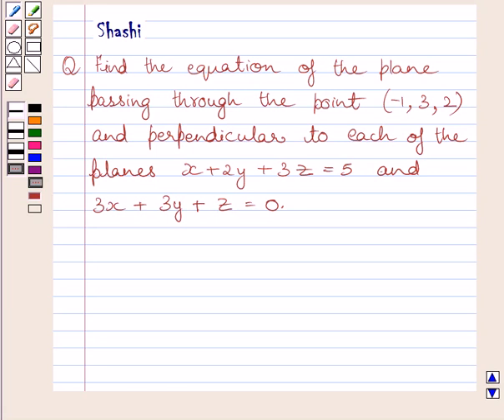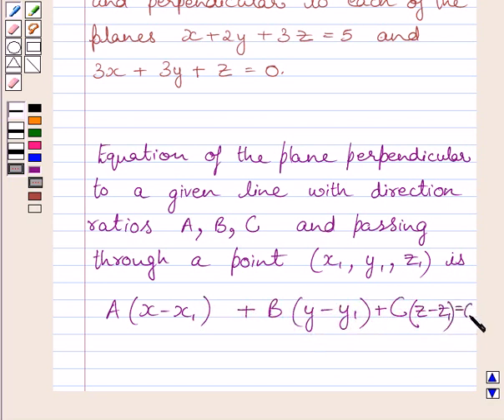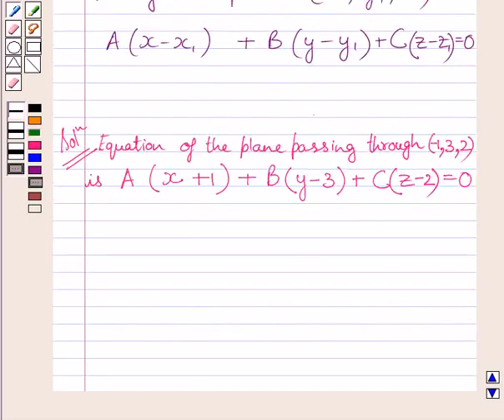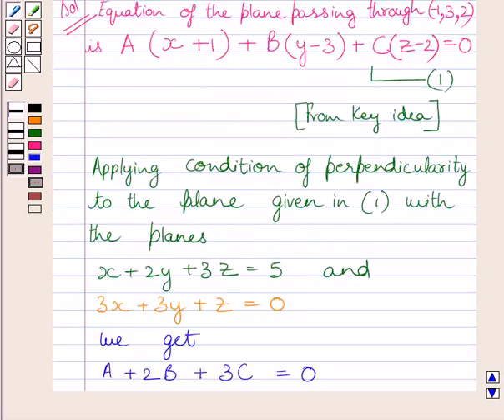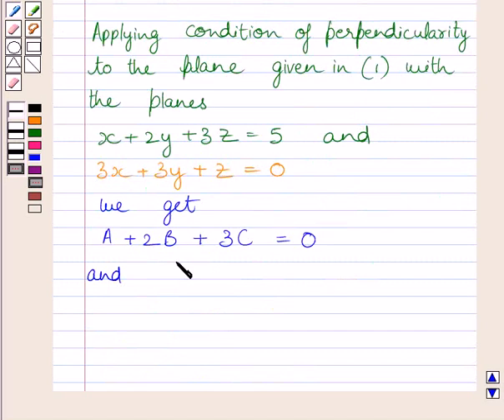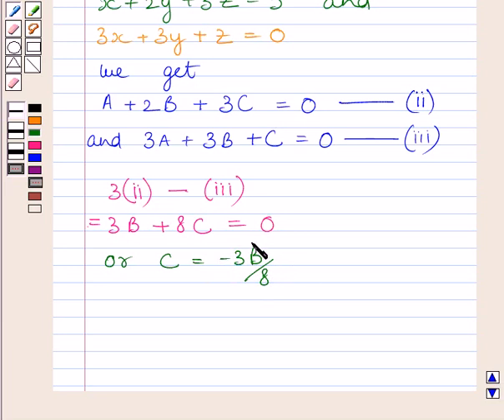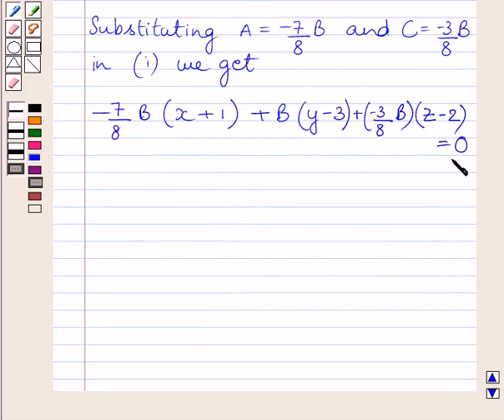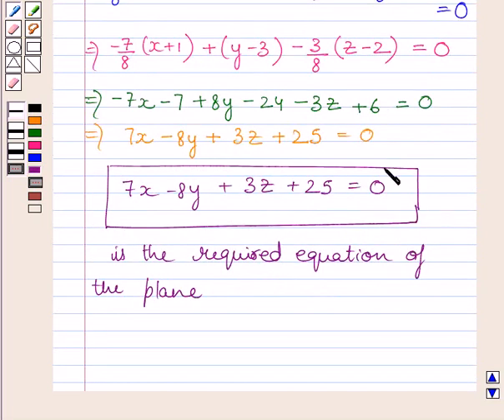Maths XII NCERT 2007 11 Misc 13